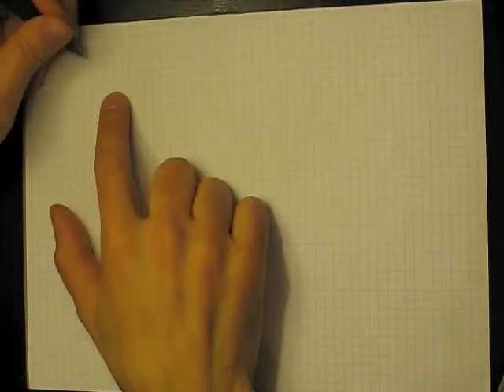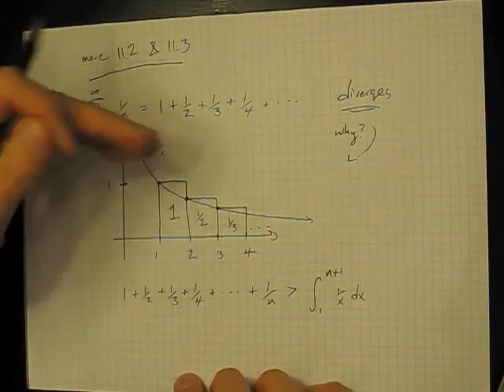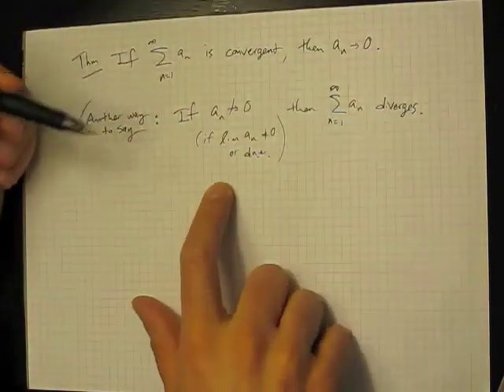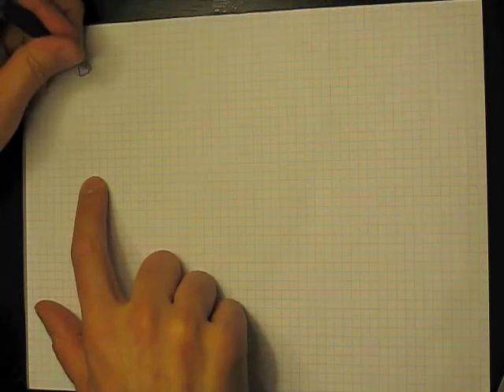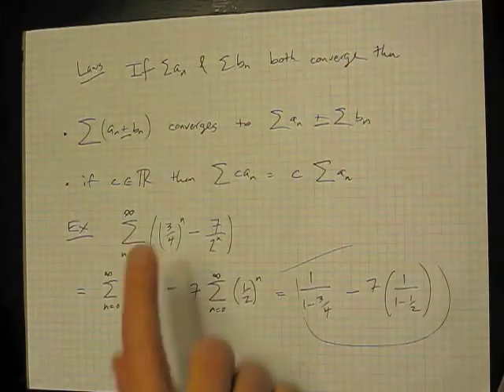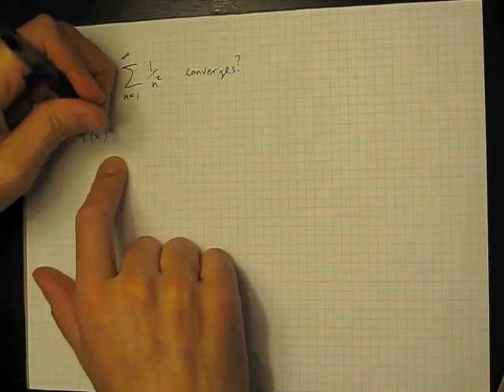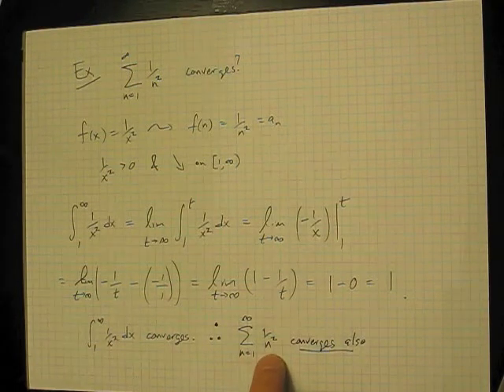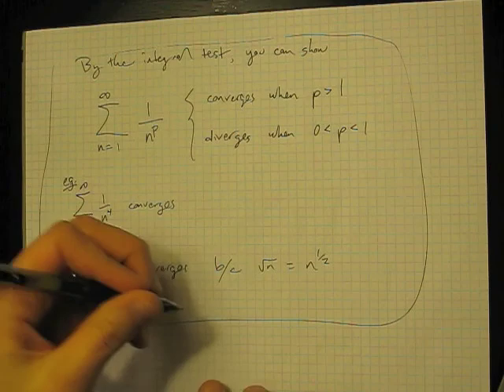Some concepts from Sections 11.2 & 11.3